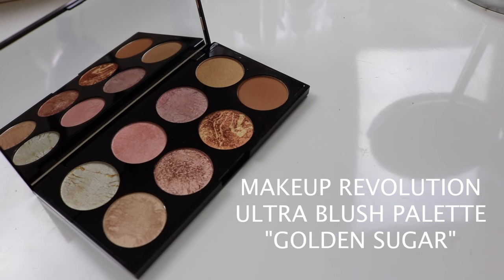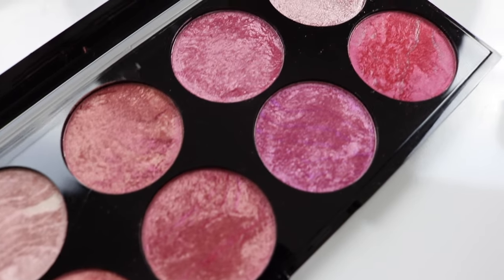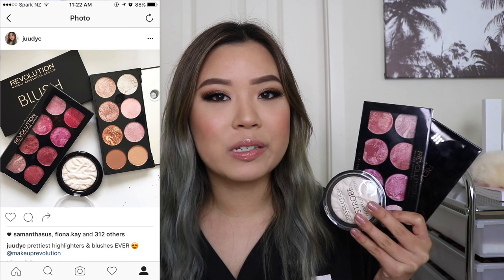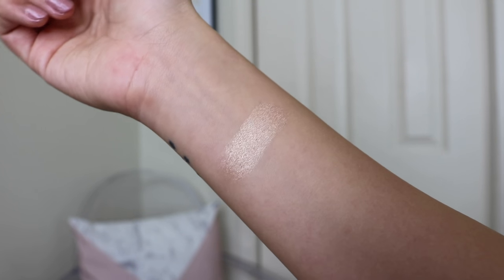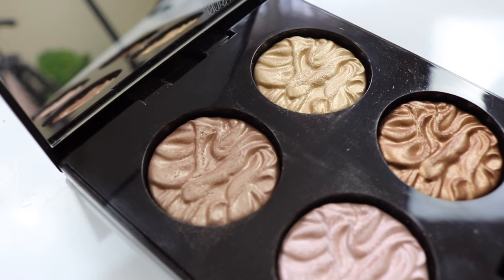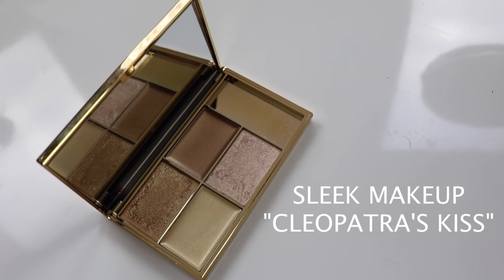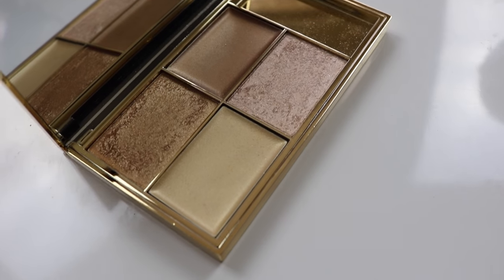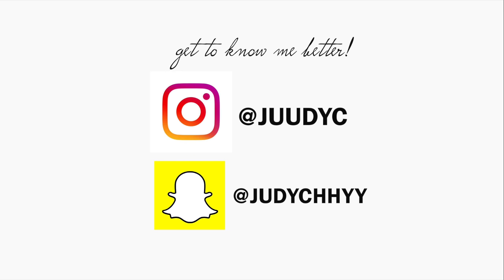MOST BEAUTIFUL HIGHLIGHTERS EVER!! | My Highlighter Collection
Hi everyone welcome back! For today’s video I will be showing you guys my highlighter collection, it’s still small but I love everyone one of them dearly. I hope you guys found new brands that you might of not heard of before because these are all stunninggggg!

SOCIALS →

INSTAGRAM ▹ @juudyc
SNAPCHAT ▹ @judychhyy

PRODUCTS MENTIONED →

▹ LAURA MERCIER FALL IN LOVE ILLUMINATOR COLLECTION // Shade names: Indiscretion, Addiction, Devotion & Seduction // they don’t sell the palette anymore :( but I have linked for the individuals

CODES →

▹ MAKEUP - brands like NARS, Becca & many more!
CODE: “JUDY15” to save 15%!
*excluding promotion and clearance items.
*expires mid January 2017

CODE: “BBJUDYSREVIEWS” to save 8%!
*expires end of December 2016

CODE: “JUDY20” to save 20%!
*affilate code
*works only for the 50mL
*expires February 2017

CODE: “JUUDYC” to save 15%!
*expires September 2017

EQUIPMENT→

Lighting ▹ Ring Light + 2 Soft Boxes

 BACKGROUND MUSIC →

Provided by Epidemic Sounds // Get Comfortable 1

*All opinions are always 110% my own.